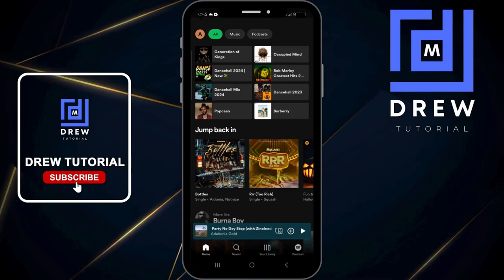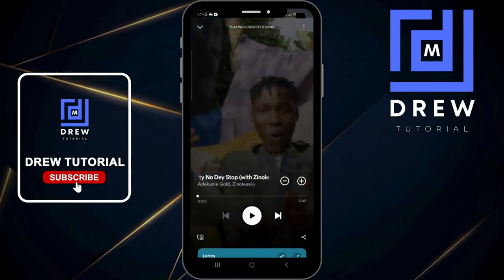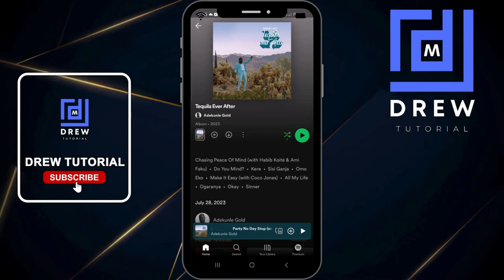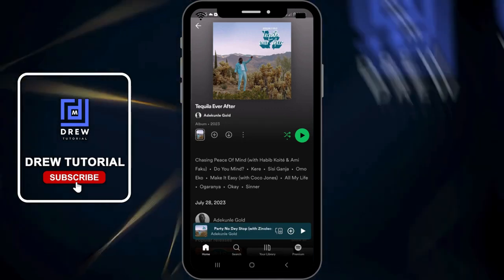How To Download Songs From Spotify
In this tutorial video, I will quickly guide you on How To Download Songs From Spotify.

Note: This video has followed all the YouTube community guideline rules. The purpose of this video is to help everyone with my knowledge and experience. I totally do not support any type of illegal acts or videos. The videos are completely for legal purposes. This video may include paid or unpaid promotions of Drew Tutorial's - Mobile or a third-party's products or services.